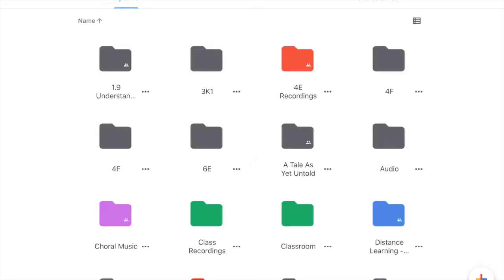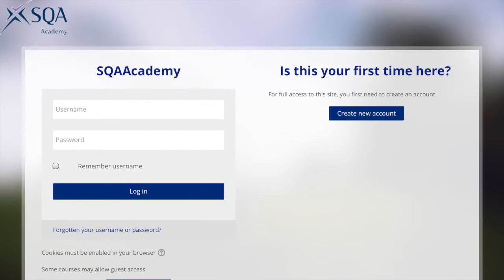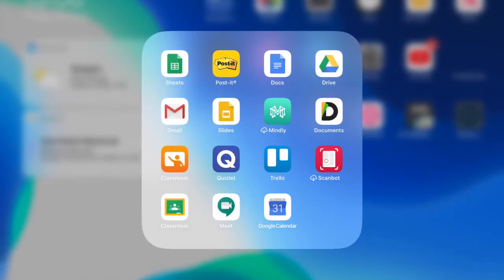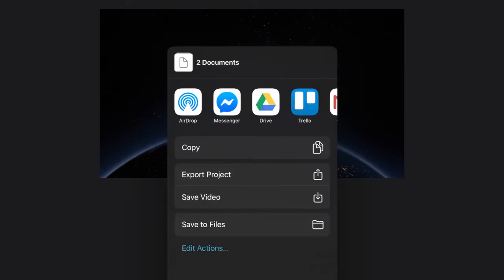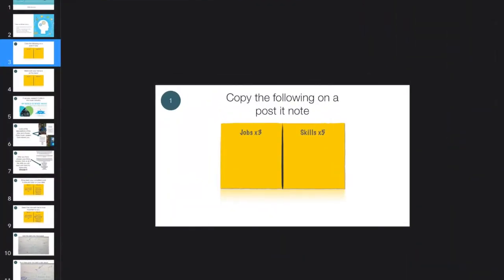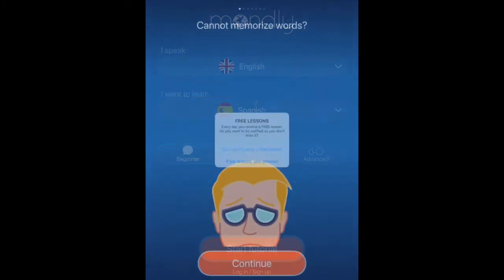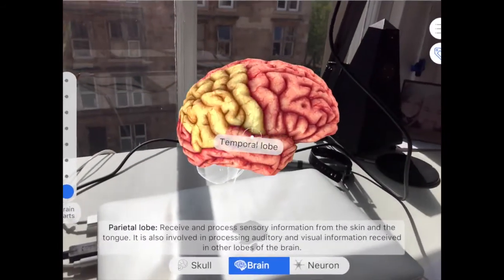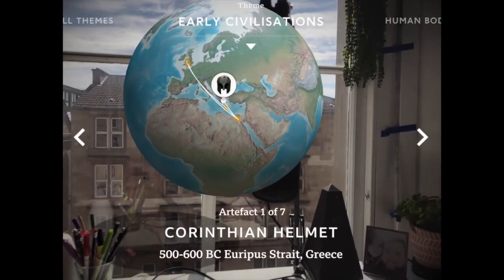Distance Learning on your Mobile Device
This is a a whirlwind video about making lessons and materials for your classes on a mobile device (iPad, phone, tablet etc).